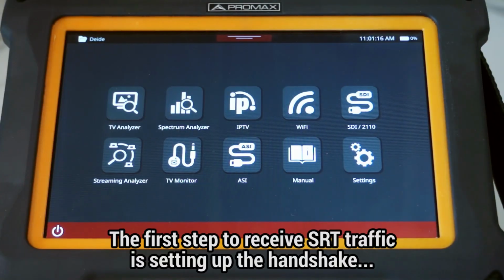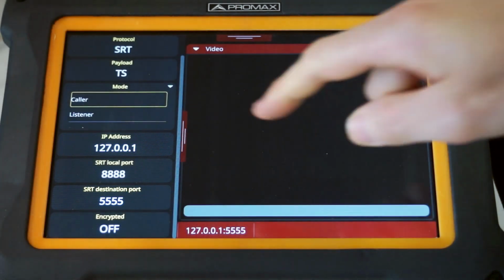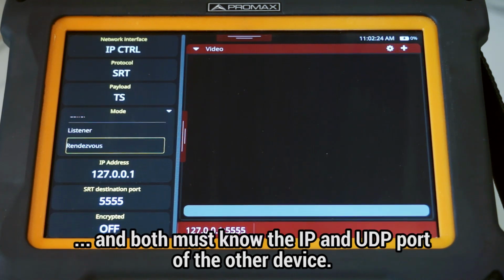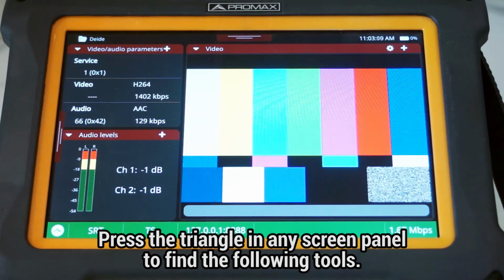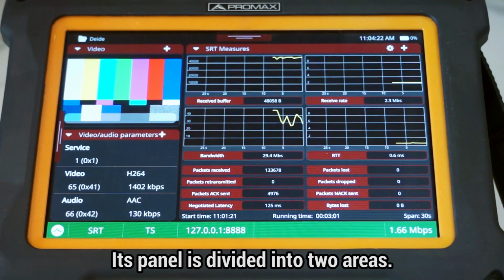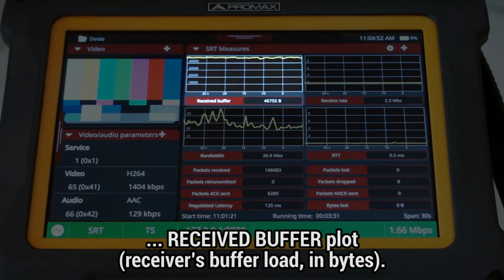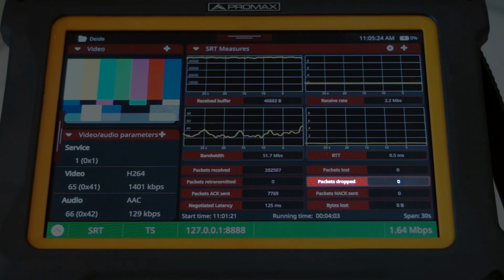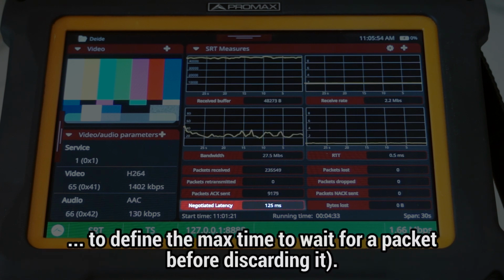[46] Promax ATLaS NG - Εκπαιδευτικό Video 46 - SRT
«Χρήση του ATLAS NG για την ανάλυση μέσων (media) ενθυλακωμένων σε IP, που μεταδίδονται μέσω διαδικτύου με το πρωτόκολλο SRT.»
Το πρωτόκολλο SRT (Secure Reliable Transport) είναι ένα πρωτόκολλο που αναπτύχθηκε από τη Haivision και προορίζεται για τη διανομή περιεχομένου βίντεο και ήχου με τη μορφή πακέτων Transport Stream (SPTS ή MPTS), τα οποία ενθυλακώνονται σε IP και παραδίδονται μέσω του δημόσιου δικτύου internet. Το ATLAS NG χρησιμοποιεί τη φυσική του θύρα IP για αυτόν τον σκοπό, με την ένδειξη "IP Control".
Το πρώτο βήμα για τη λήψη κίνησης SRT είναι η ρύθμιση του τύπου της "χειραψίας" (handshake) που χρησιμοποιείται μεταξύ του πομπού και του δέκτη της ροής. Αυτό μπορεί να γίνει σέρνοντας το αριστερό μενού προς το κέντρο και ανοίγοντας το πεδίο "Mode". Εδώ βρίσκουμε τρεις επιλογές:
• Caller (Καλών): Το ATLAS NG είναι η συσκευή που ξεκινά τη χειραψία. Θα χρειαστεί να εισαγάγουμε τη διεύθυνση IP του "Listener" (Ακροατή) και τον αριθμό θύρας UDP.
• Listener (Ακροατής): Το ATLAS NG λειτουργεί ως ακροατής και συνεπώς ο χρήστης θα πρέπει να εισαγάγει τη διεύθυνση IP του ATLAS NG και τον αριθμό θύρας UDP στο μενού της συσκευής που λειτουργεί ως "Caller". Το ATLAS NG θα περιμένει τη σύνδεση να ξεκινήσει από τον "Caller".
• Rendezvous: Οποιαδήποτε από τις δύο συσκευές μπορεί να ξεκινήσει τη χειραψία και επομένως, πρέπει και οι δύο να ρυθμιστούν με τη διεύθυνση IP και τον αριθμό θύρας UDP της άλλης συσκευής.
Το δεύτερο βήμα είναι να καθορίσετε εάν η λαμβανόμενη κίνηση IP είναι κρυπτογραφημένη, κάτι που μπορεί να δηλωθεί στο ίδιο μενού, στο πεδίο "Encrypted". Εάν το περιεχόμενο είναι κρυπτογραφημένο, θα πρέπει να εισαγάγετε τον αντίστοιχο κωδικό πρόσβασης για να το αποκρυπτογραφήσετε, να αποκωδικοποιήσετε τις υπηρεσίες βίντεο και ήχου και να δείτε όλες τις σχετικές μετρήσεις.
Όσον αφορά τις μετρήσεις, μπορείτε να βρείτε τα ακόλουθα εργαλεία πατώντας στο εικονίδιο με το τρίγωνο σε οποιοδήποτε από τα πάνελ της οθόνης: Παράμετροι βίντεο/ήχου, Loudness (Ακουστότητα), Αναλυτής ήχου, Αναλυτής Transport Stream και μετρήσεις SRT. Αυτές είναι μετρήσεις που σχετίζονται ειδικά με την κίνηση και το πρωτόκολλο SRT.
Εδώ μπορούμε να δούμε ότι το πάνελ χωρίζεται σε δύο περιοχές. Η επάνω περιοχή δείχνει τέσσερα διαγράμματα:
1. Bandwidth plot (Διάγραμμα Εύρους Ζώνης): Μας δίνει μια εκτίμηση για το διαθέσιμο ελεύθερο εύρος ζώνης στο δίκτυο.
2. RTT plot (Round-Trip Time / Χρόνος Κυκλικής Διαδρομής): Ο Χρόνος Κυκλικής Διαδρομής ορίζεται ως ο χρόνος που απαιτείται για ένα πακέτο να πάει στον προορισμό και να επιστρέψει στην πηγή.
3. Received rate plot (Διάγραμμα Ρυθμού Λήψης): Το εύρος ζώνης που χρησιμοποιείται από τη λαμβανόμενη κίνηση SRT.
4. Received buffer plot (Διάγραμμα Buffer Λήψης): Το φορτίο της προσωρινής μνήμημης (buffer) του δέκτη, μετρημένο σε bytes.
Η κάτω περιοχή δείχνει αρκετές αριθμητικές μετρήσεις, με τις πιο σημαντικές να είναι:
• Packets lost (Χαμένα πακέτα): Πακέτα που δεν έχουν ληφθεί ενώ θα έπρεπε. Ο δέκτης τα περιμένει καθώς κάθε πακέτο αναγνωρίζεται από έναν σειριακό αριθμό.
• Packets dropped (Απορριφθέντα πακέτα): Πακέτα που έφτασαν στον δέκτη αλλά απορρίφθηκαν για διάφορους πιθανούς λόγους, όπως διότι είναι κατεστραμμένα ή έχουν ληφθεί πολύ αργά.
• Packets ACK sent (Απεσταλμένα ACK): Αριθμός επιβεβαιώσεων λήψης πακέτων που στάλθηκαν πίσω στον αποστολέα (streamer). Το SRT στέλνει ACKs ανά διαστήματα αντί για κάθε μεμονωμένο πακέτο, προκειμένου να μειωθεί η συμφόρηση του δικτύου. Αυτός είναι ο λόγος για τον οποίο ο αριθμός των ACKs είναι σημαντικά χαμηλότερος από τον αριθμό των πακέτων που ελήφθησαν.
• Latency (Καθυστέρηση): Αυτός είναι ένας χρόνος που συμφωνήθηκε μεταξύ "Caller" και "Listener" ώστε να οριστεί ο μέγιστος χρόνος αναμονής για ένα πακέτο πριν αυτό απορριφθεί.